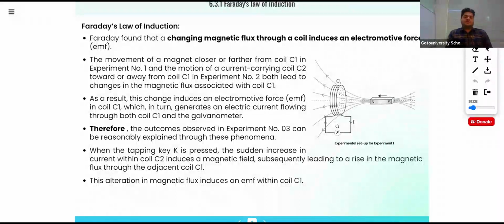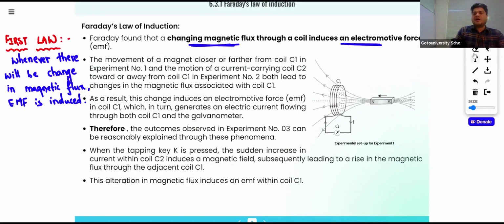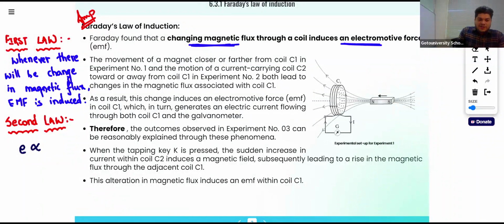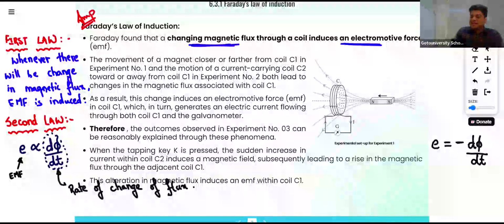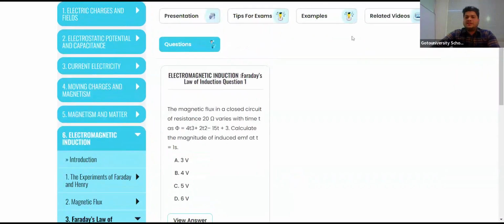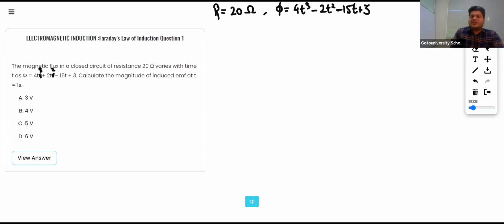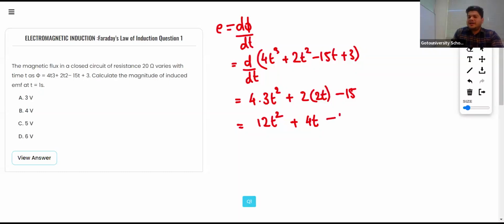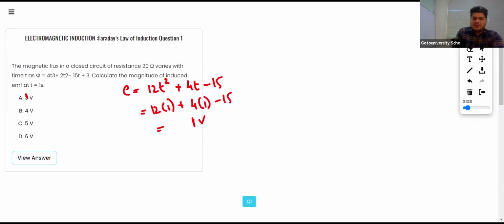Detailed Study of Faraday's Law of Induction | Physics Chp. 6 Guide | Gotouniversity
Chapter No. 6 - Electromagnetic Induction | Physics
Topic: Faraday's Law of Induction

In this video, we'll delve into one of the most fundamental principles in electromagnetism: Faraday’s Law of Induction. Join us as we unravel the mysteries behind Faraday’s groundbreaking discovery, its principles, and its profound implications in understanding electromagnetic phenomena.